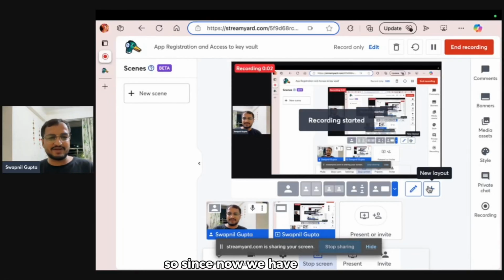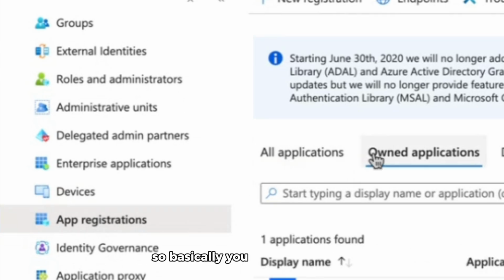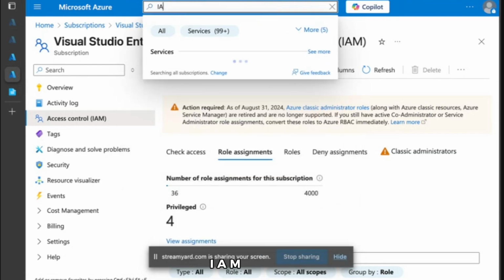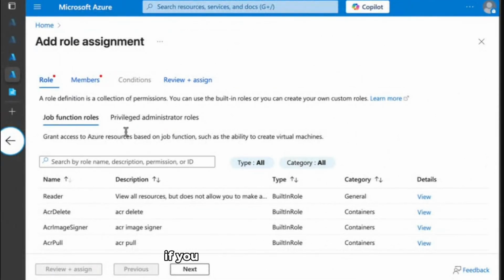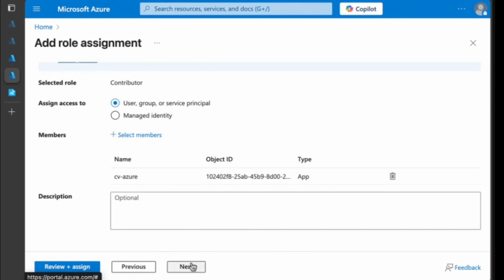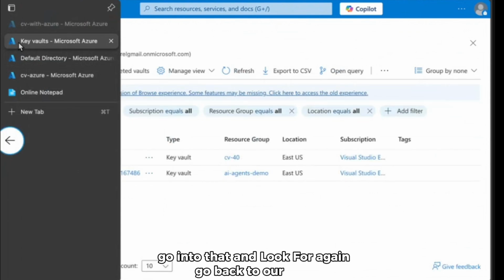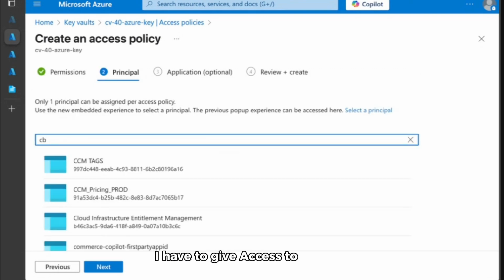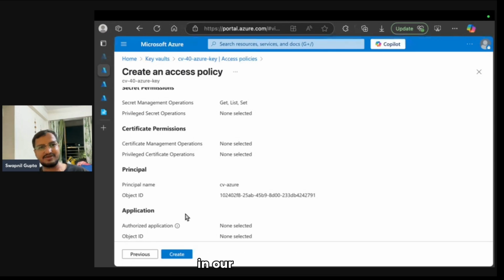Azure Key Vault App Registration Tutorial for Developers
In this video, I’m walking you through the process of registering an application with Azure Vault, building on what I covered in my previous video where I explained the creation and setup of Azure Vault itself.

Today, we’ll dive into the technical steps required to register your app securely within Azure, ensuring proper authentication and seamless integration with Azure Key Vault services 🔐. I

’ll cover the key configuration settings, the role of app registrations in Azure Active Directory,now Entra ID and demonstrate how to obtain your client ID and secret.

This video is aimed at developers and IT professionals looking to enhance their security and streamline access management for their cloud applications.

If you missed the setup phase, check out my earlier video for a detailed walkthrough on creating your Azure Vault.

p.s.-thumbnail is AI generated by chatgpt